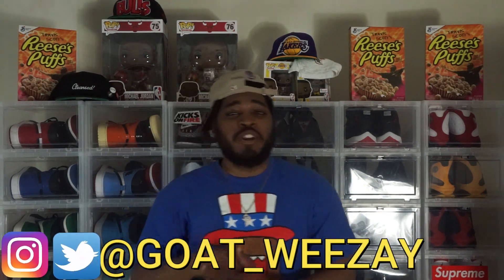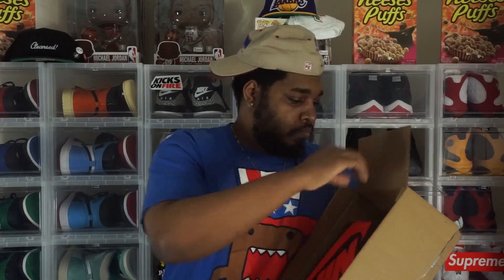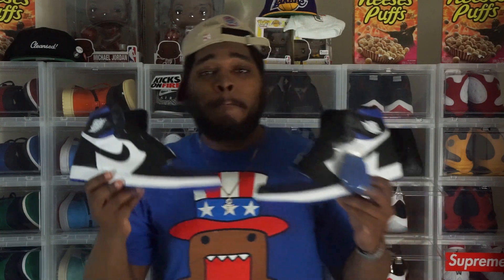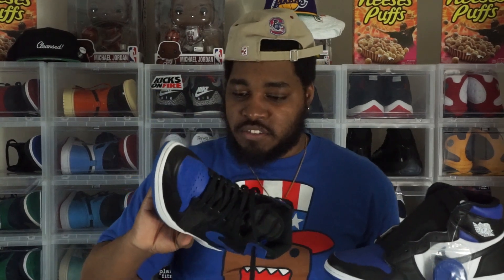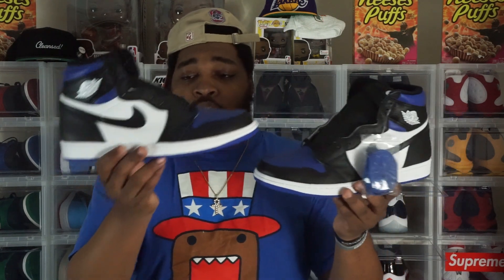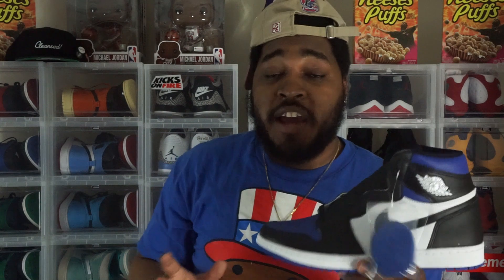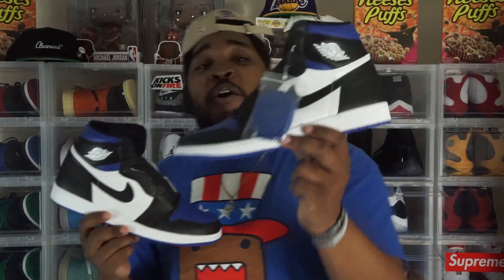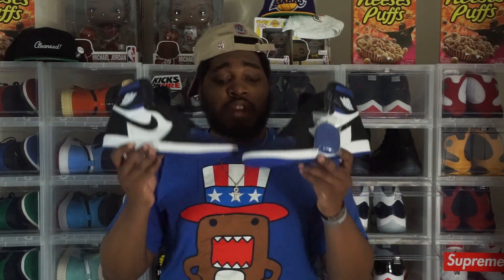WATCH BEFORE YOU BUY!! ROYAL TOE EARLY REVIEW ON FOOT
Whats up guys!! Here's my review on the upcoming Air Jordan 1 Royal Toe Game Royal. These Drop May 9th For $170, Let me know if this is a cop for you. The  Air Jordan 1 Royal Toe Game Royal Review & On Feet!

IF YOU GUYS WANT TO SEND ME SOMETHING

DETRICK SMITH
SPRINGFIELD, SC 29146

Height: 6'1
Weight: 242 and ( going down)
Shirt Size: L
Hoodie/Jacket Size: XL
Basketball Shorts: 2X
Regular Shorts: 38
Shoe Size: 12

DJ Quad Transition